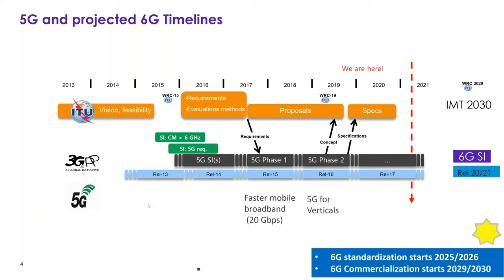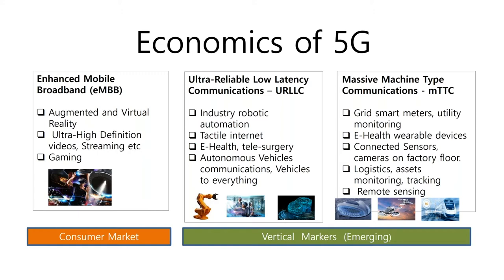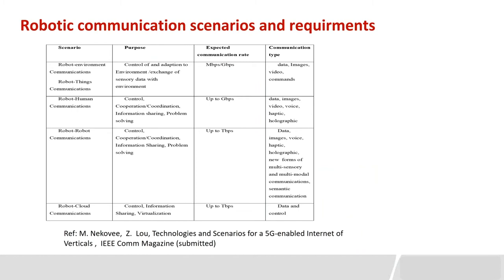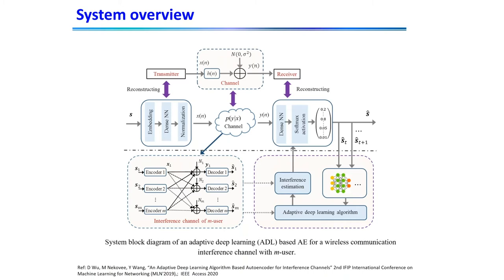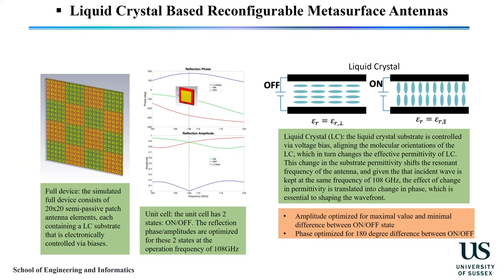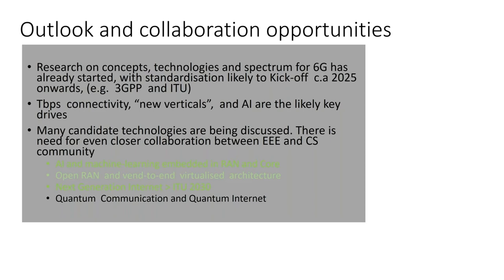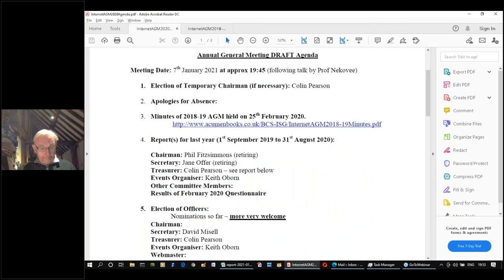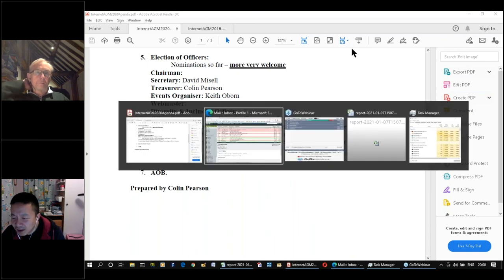Enabling Technologies and Scenarios for a 5G enabled Internet of Verticals and the road to 6G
5G in conjunction with IoT, AI and Cloud technologies will drive a significant digital transformation to fulfill the requirements of the fully connected, digitalized carbon-neutral society and industries. Unlike the previous generations, 5G is offering not only ultrafast (20 Gbps peak data-rates) but also ultra-reliable, ultra-low-latency (1ms) and massive connectivity capabilities. In comparison with previous generations, 5G also comes with significant architectural and networking innovations including network slicing, private networks and deterministic networks.

The first wave of 5G is aiming at connectivity requirements of specific verticals sectors, including manufacturing, automotive and energy. In the longer term, the expansion of wireless and mobile connectivity to these sectors will pave the way for a 5G-enabled Internet of Verticals (IoV). In this talk, I review key enabling technologies for IoV and describe several IoV application scenarios, including distributed cloud manufacturing, B2B prosumer networks for next generation smart grids and the Internet of Robots (IoR). I wrap up by briefly discuss the role of AI and open standards in 6G.

Prof. Maziar Nekovee, Head of Centre for Advanced Communications, Mobile Technologies and IoT, University of Sussex, UK, Vice Chair NetWorld2020 European Technology Platform

Our events are for adults aged 16 years and over.